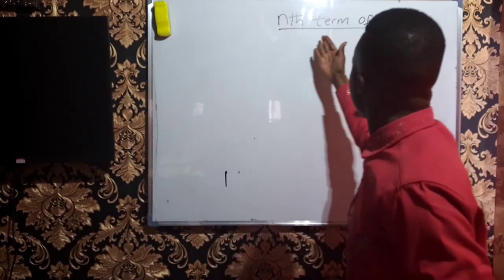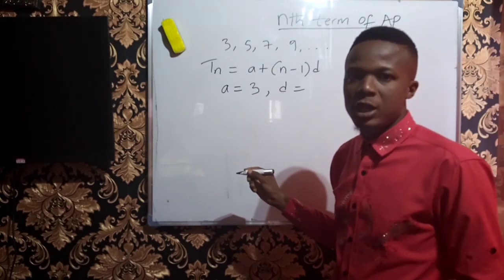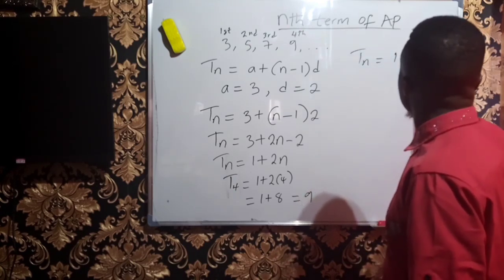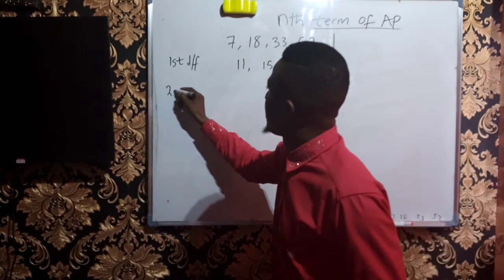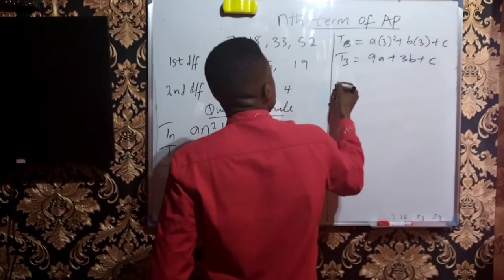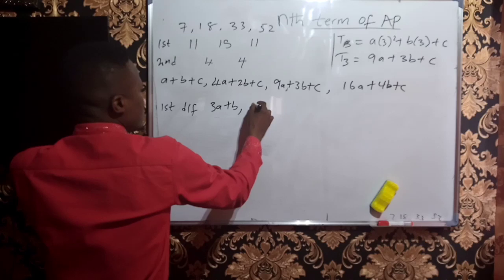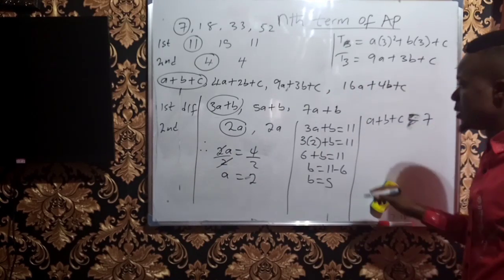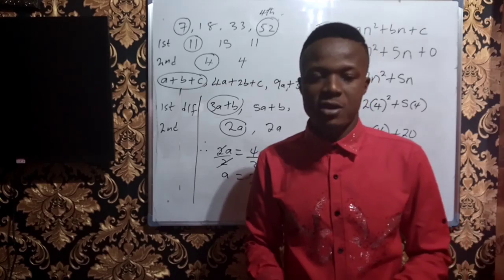nth term of a Sequence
nth term of a Sequence is used to get other terms of the sequence.
It is a general formula that helps to find other terms of a Sequence.
The general formula for the nth term of a Sequence is given by:
Tn= a+(n-1)d.
However, nth term peculiar to a given sequence can be obtained from the general formula.
It is properly discussed in this video.